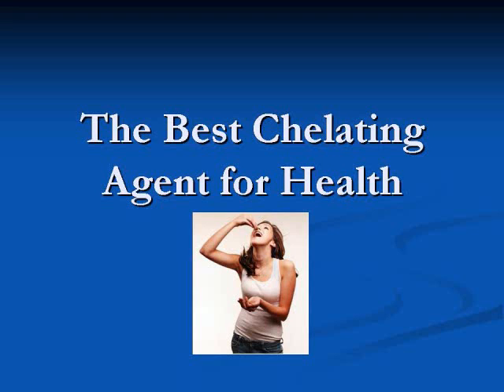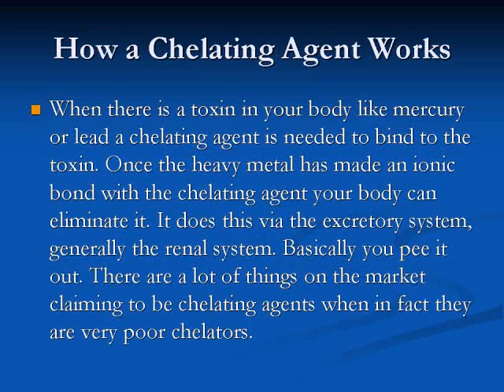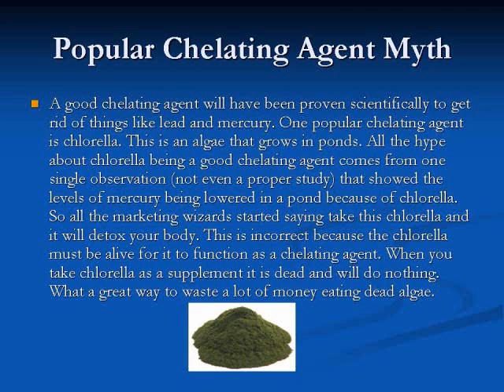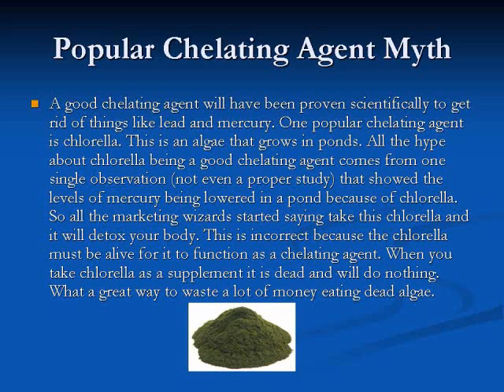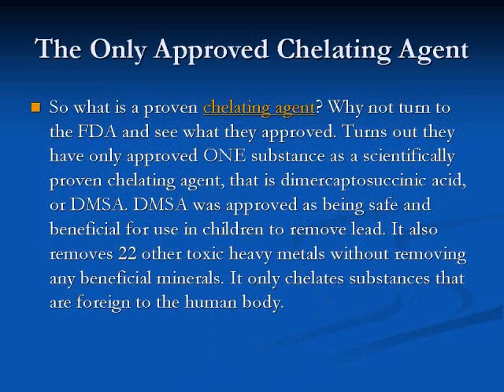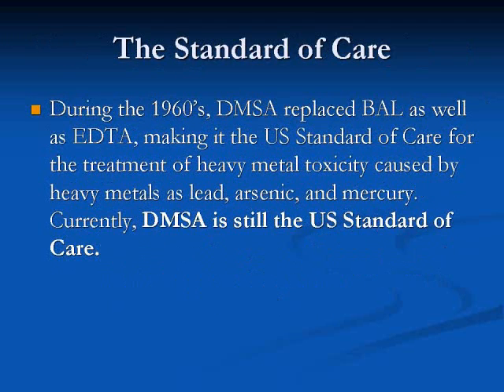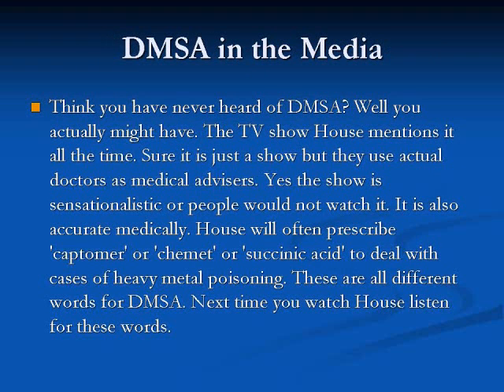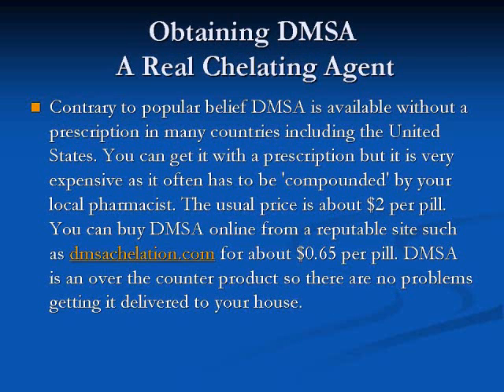chelating agent.wmv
offers a short video that explains how a chelating agent works.